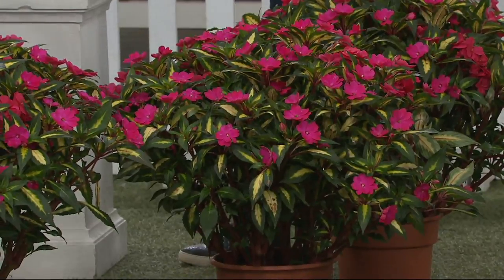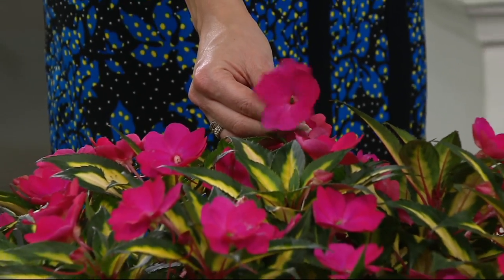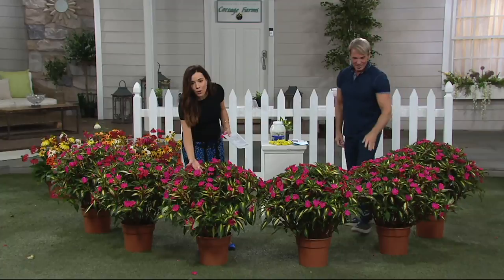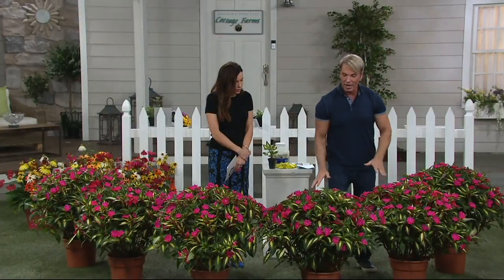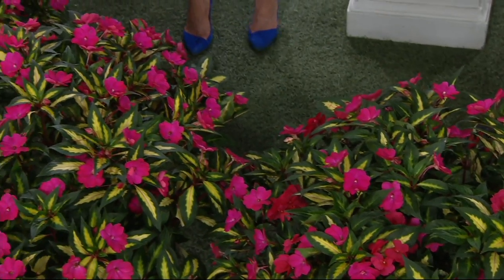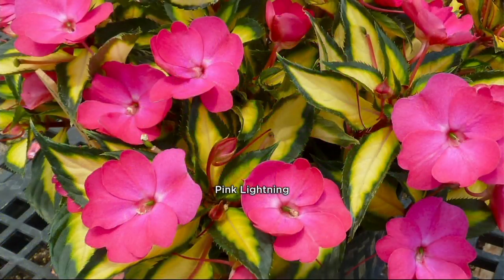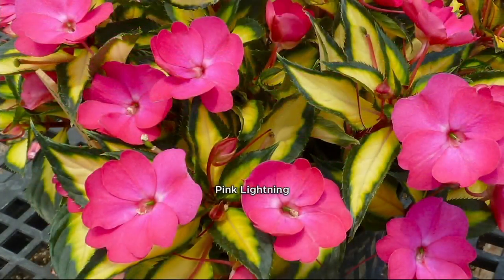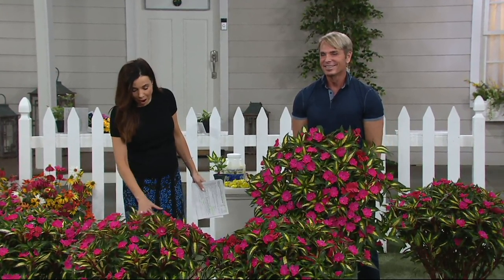Cottage Farms 6-piece Pink Lightning SunPatiens on QVC